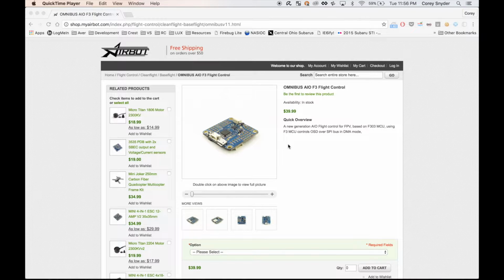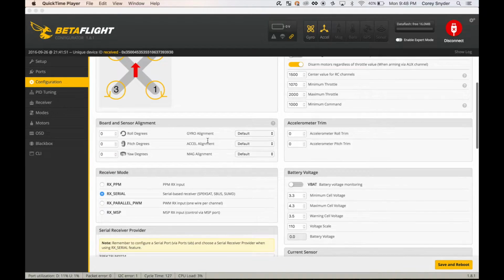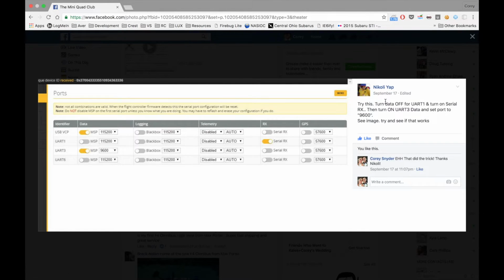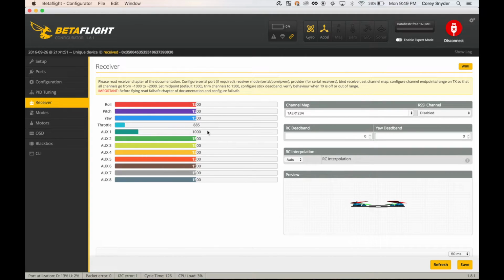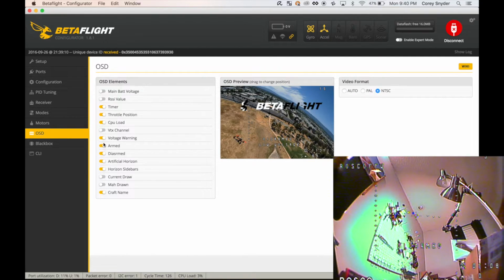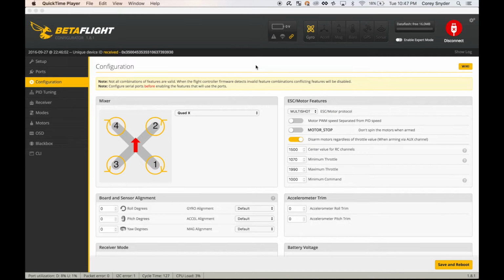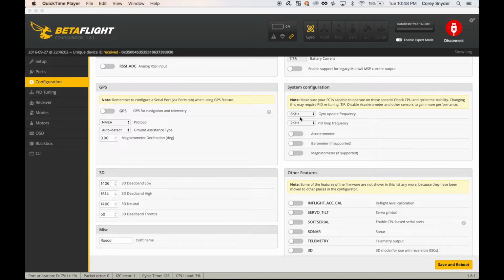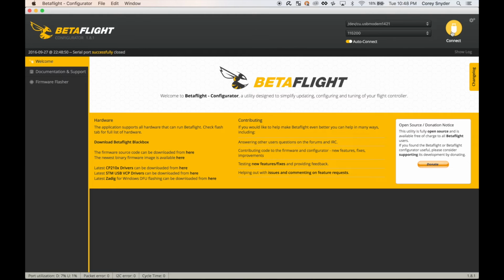Omnibus F4 AIO Flight Controller Setup & First Flight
El Cheapo Hobby King Spyder Byte Frame
RMRC PDB
Omnibus F4 FC
Speedix ES20 BLHeli_S ESCs
Edge Racing 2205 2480kv Motors
HS1177 Camera
TBS Unify Pro VTX